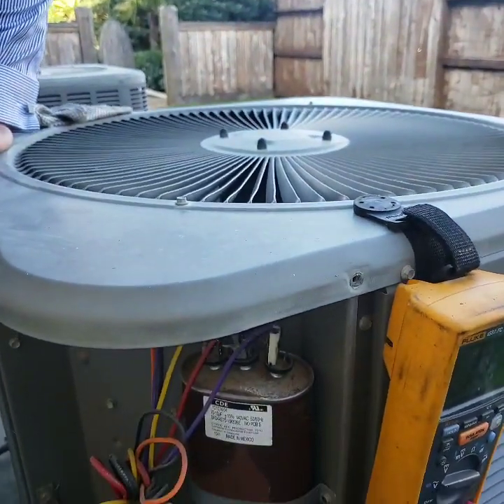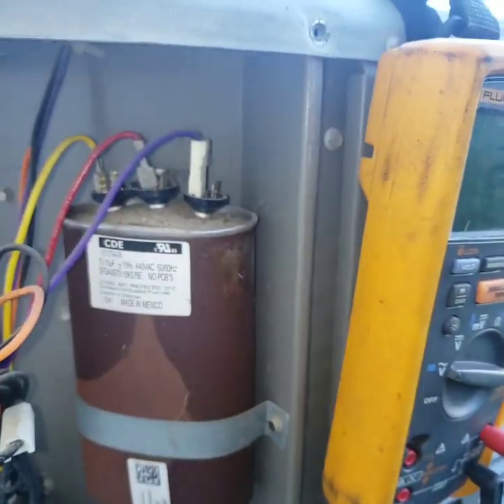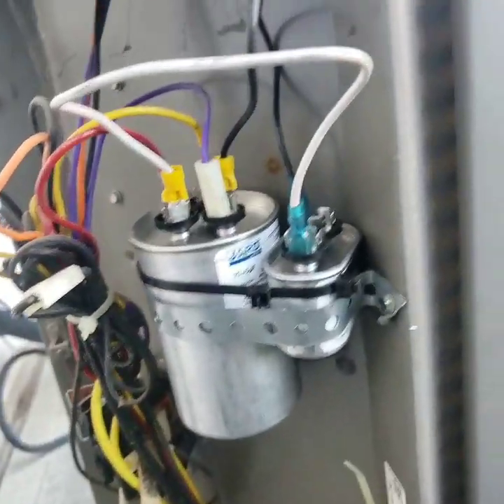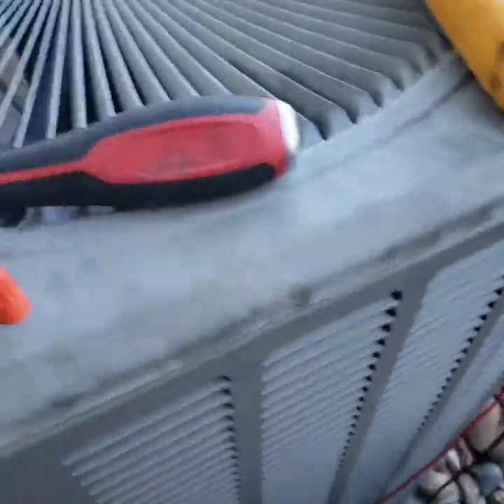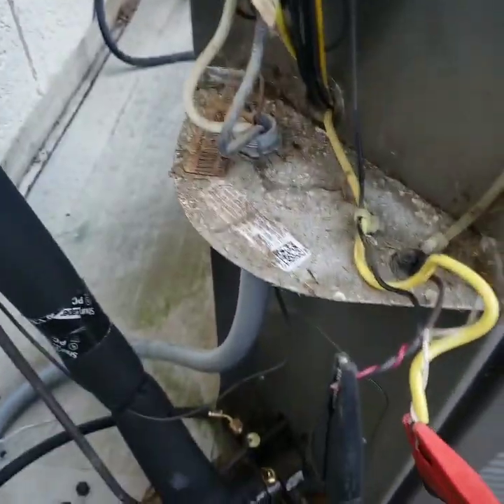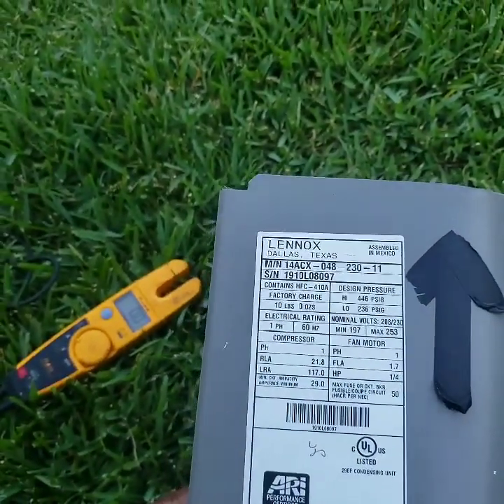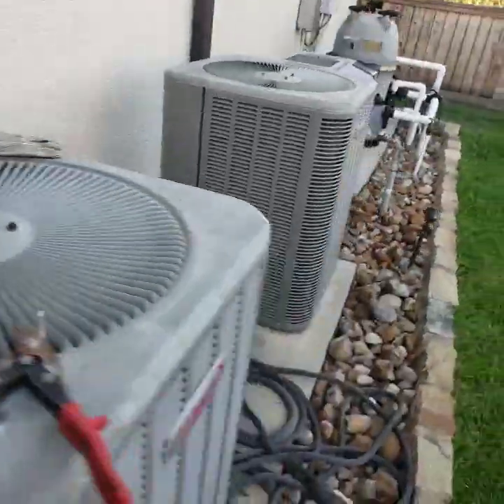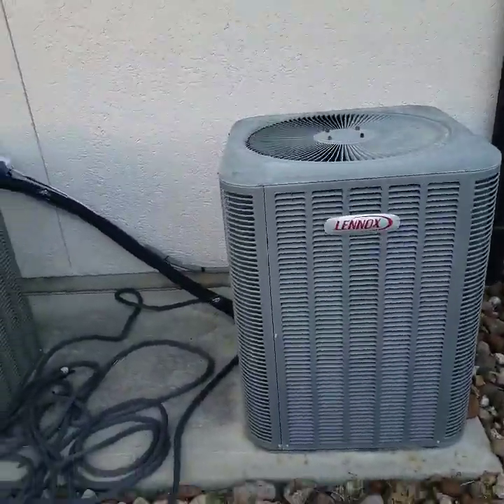HVAC: Unit only blowing hot air